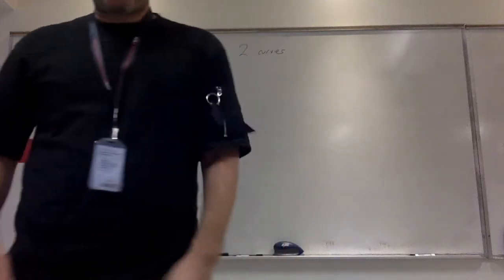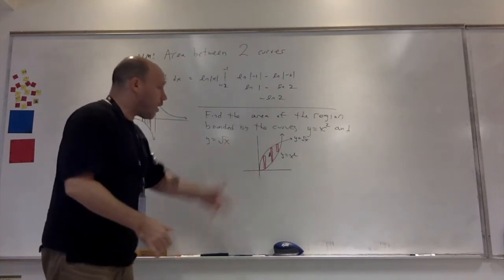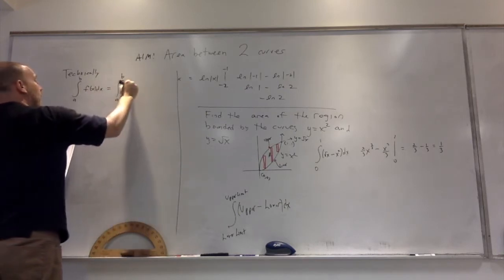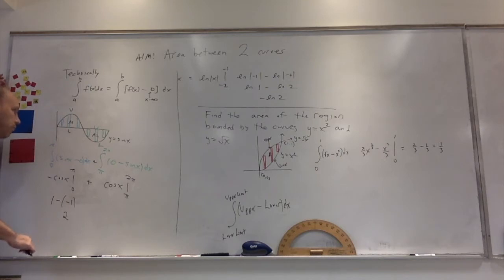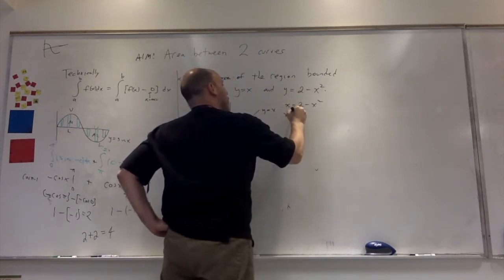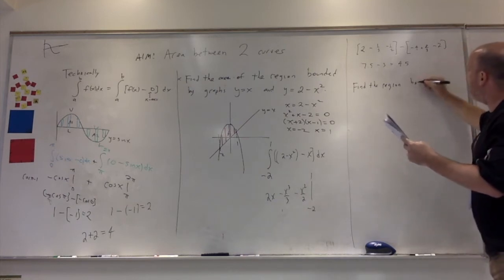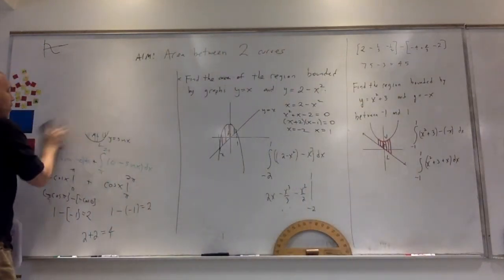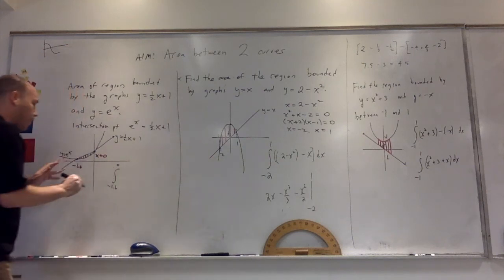Adler Area between 2 curves